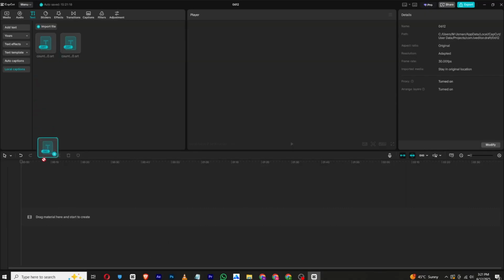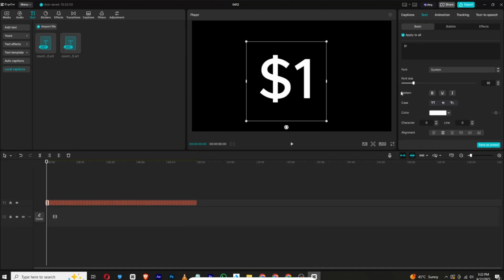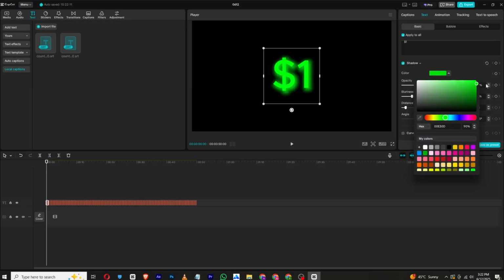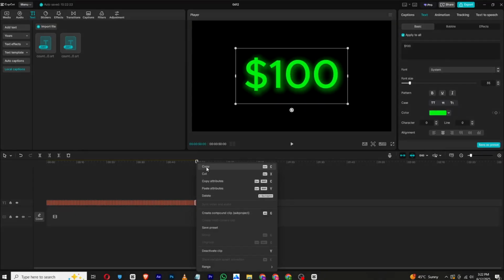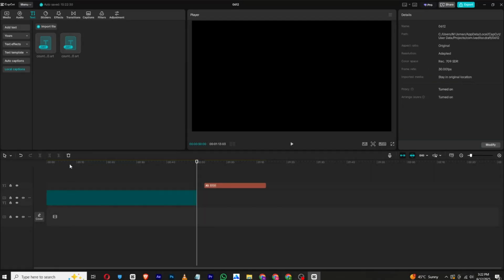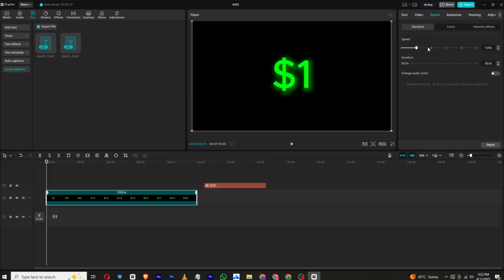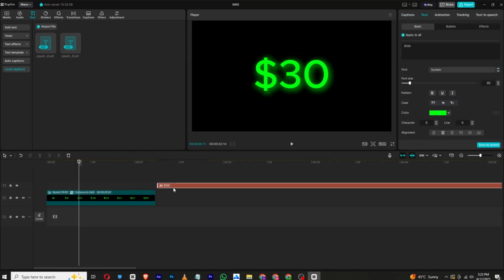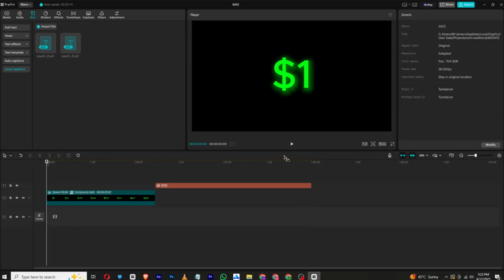How To Make Money Count Text Animation In CapCut PC | Number Counting Animation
In this Tutorial
How To Use Overlays In CapCut PC

text effects capcut
capcut animation ideas